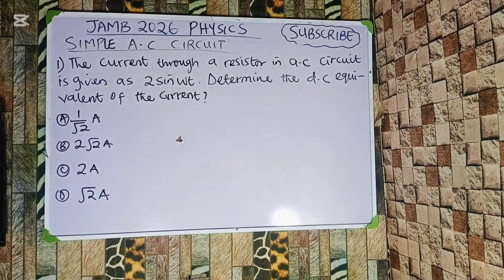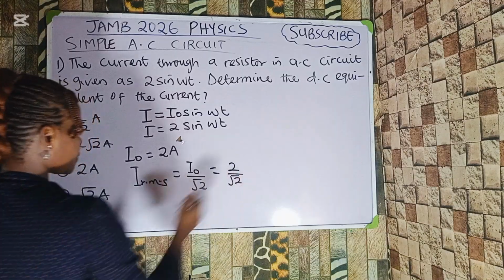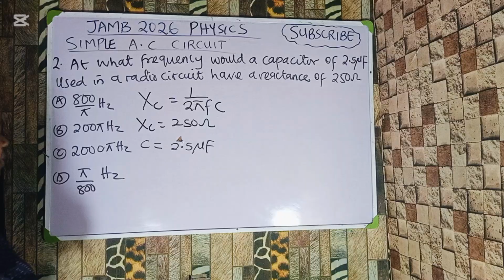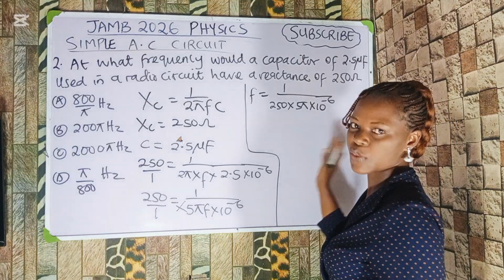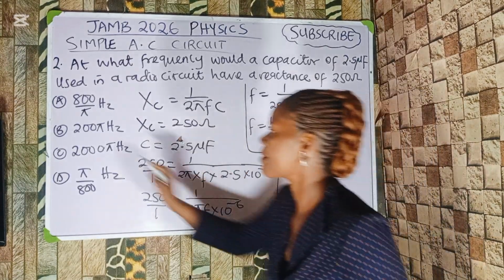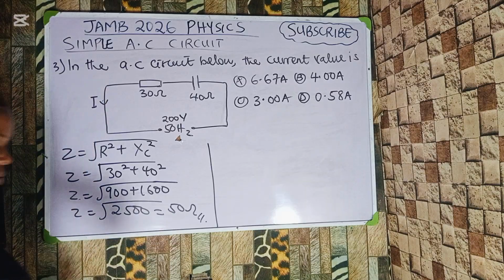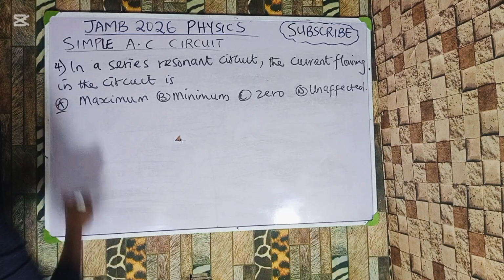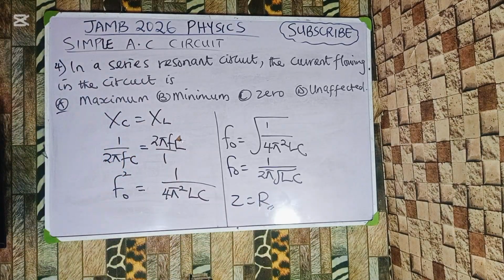JAMB 2026 PHYSICS || SIMPLE AC CIRCUIT.Most likely questions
This video will reveal the top questions that JAMB has repeated on simple AC circuit based on trends.

jamb2026

((keywords))

2026 JAMB Physics mock explained
2026 JAMB physics solution video
2026 JAMB physics mock review